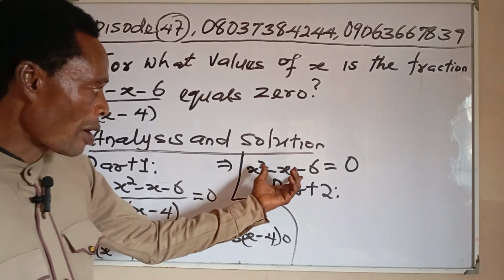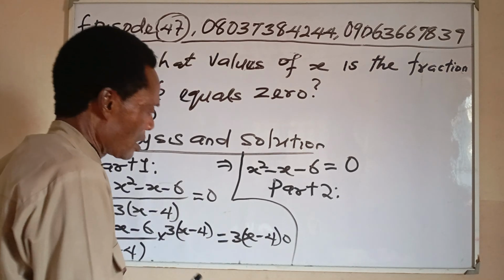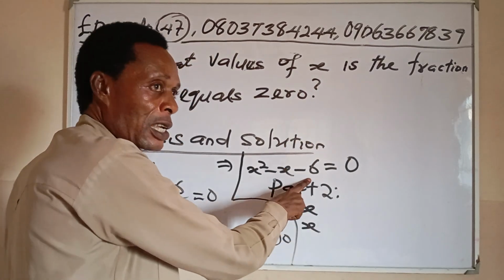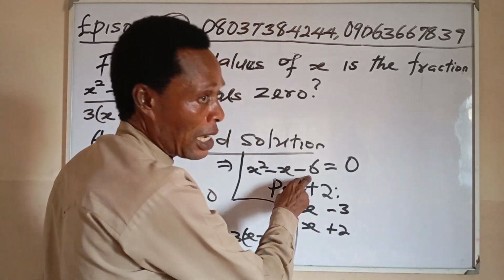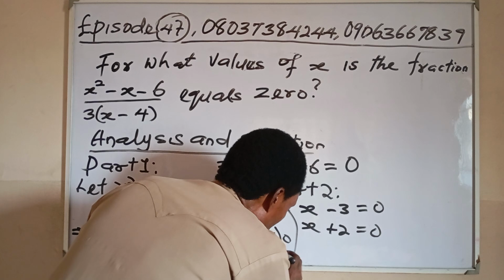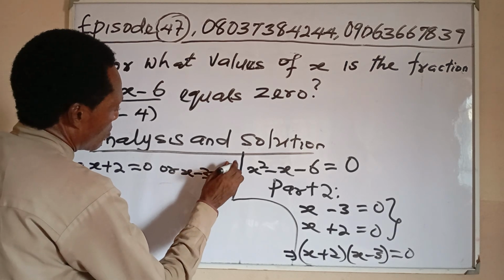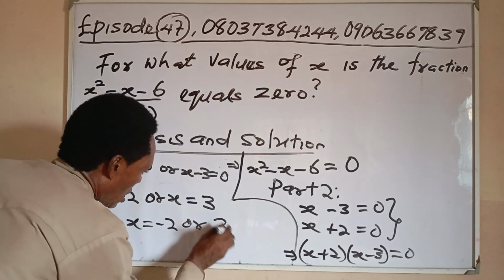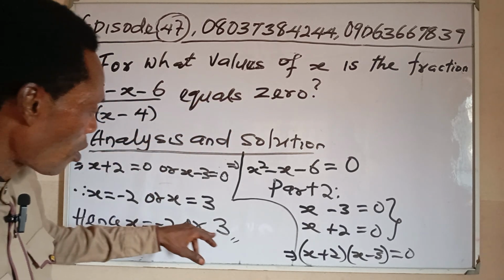Episode 47, Solution to find the value of "X " when a given expression is equal to zero, Part 2